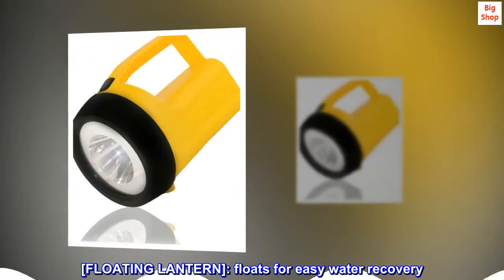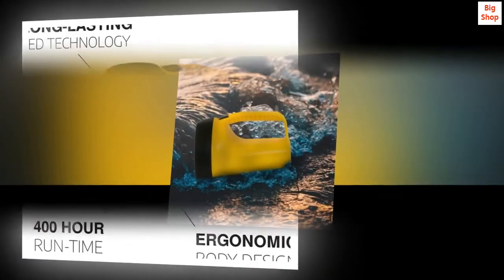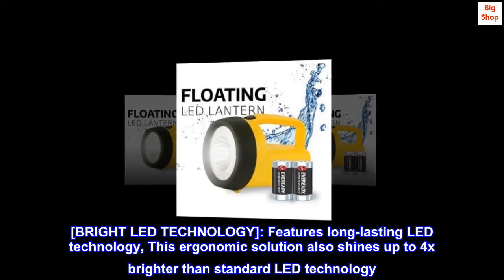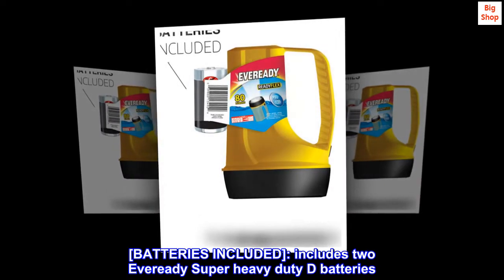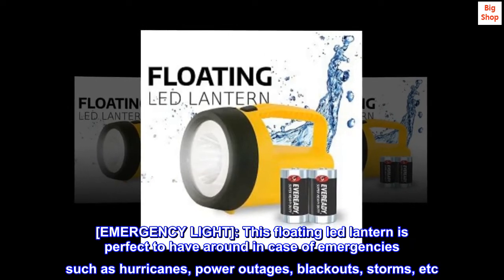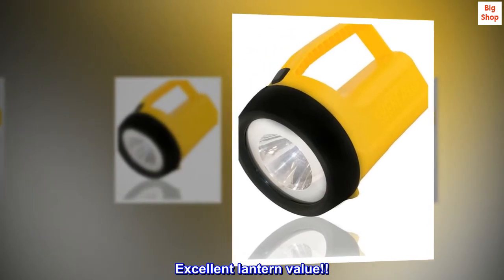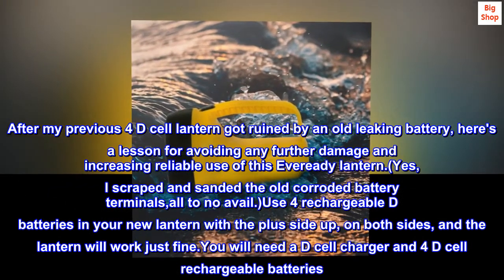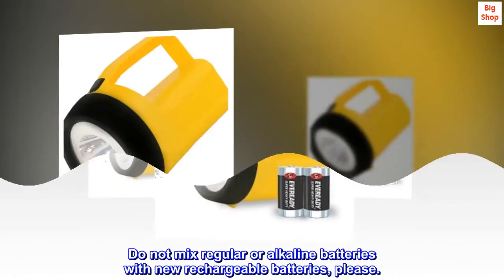Eveready LED Floating Lantern Flashlight, Battery Powered LED Lanterns for Hurricane Supplies, Survi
Eveready LED Floating Lantern Flashlight, Battery Powered LED Lanterns for Hurricane Supplies, Survival Kits

[FLOATING LANTERN]: floats for easy water recovery. Great for activities such as fishing or hiking, or for emergencies including storms and Hurricanes.
[READY FLEX TECH]: it can run on 2 or 4 D-size batteries. The light comes with 2 D batteries. 4 D batteries can be used to extend battery life.
[BRIGHT LED TECHNOLOGY]: Features long-lasting LED technology, This ergonomic solution also shines up to 4x brighter than standard LED technology
[EXTRAORDINARY RUN TIME]: Powerful beam and extraordinary runtime up to 140 hours (4 heavy duty batteries) or 400 hours (4 alkaline batteries)
[BATTERIES INCLUDED]: includes two Eveready Super heavy duty D batteries. Ready to power up whenever and wherever you need it! 2 additional D batteries (4 total) can be used to increase battery life.
[EMERGENCY LIGHT]: This floating led lantern is perfect to have around in case of emergencies such as hurricanes, power outages, blackouts, storms, etc. Always be prepared with Eveready equipment.
Excellent lantern value!!
After my previous 4 D cell lantern got ruined by an old leaking battery, here's a lesson for avoiding any further damage and increasing reliable use of this Eveready lantern.(Yes, I scraped and sanded the old corroded battery terminals,all to no avail.)Use 4 rechargeable D batteries in your new lantern with the plus side up, on both sides, and the lantern will work just fine.You will need a D cell charger and 4 D cell rechargeable batteries. Do not mix regular or alkaline batteries with new rechargeable batteries, please.